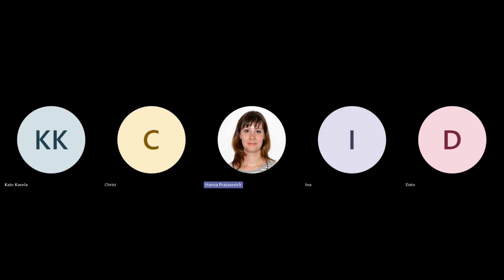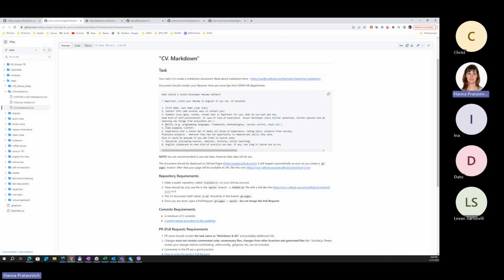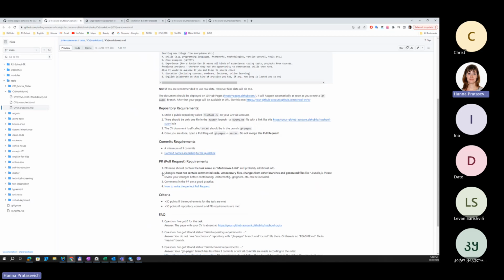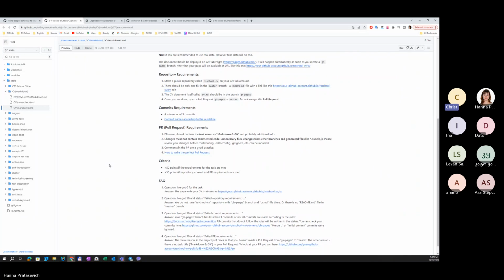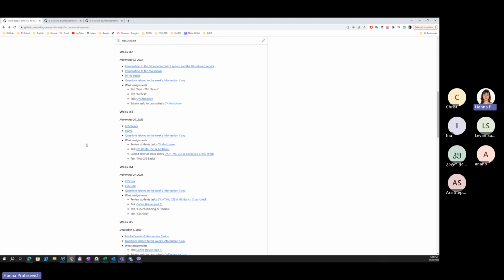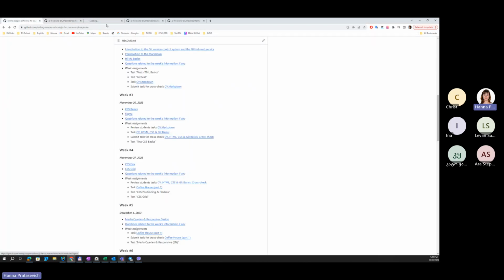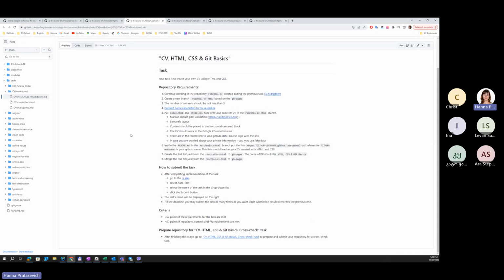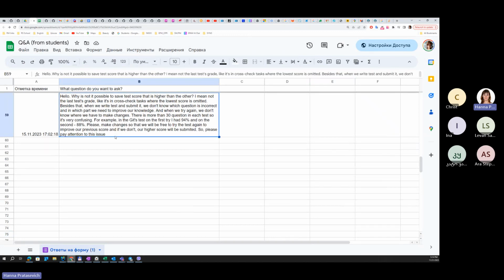Q&A session RS_EN_2023Q4_week_3